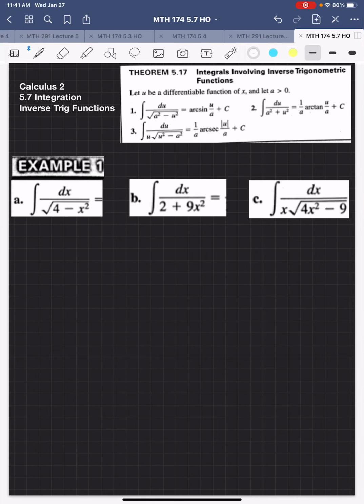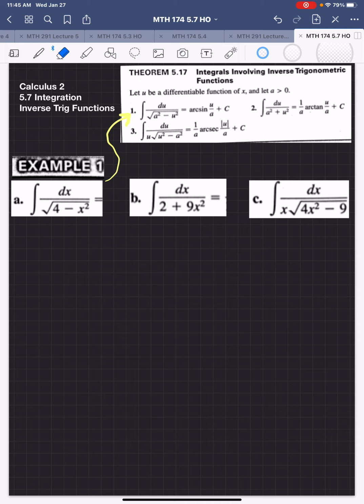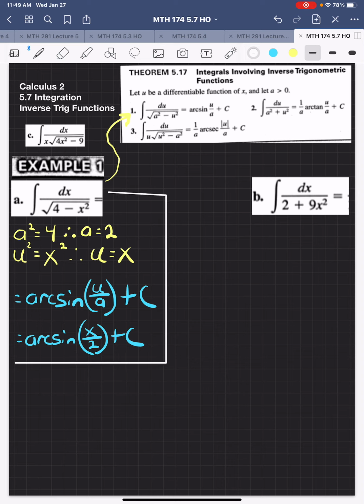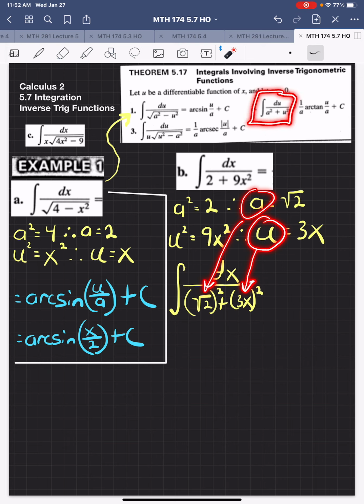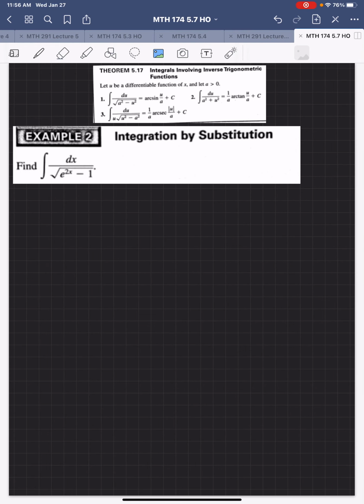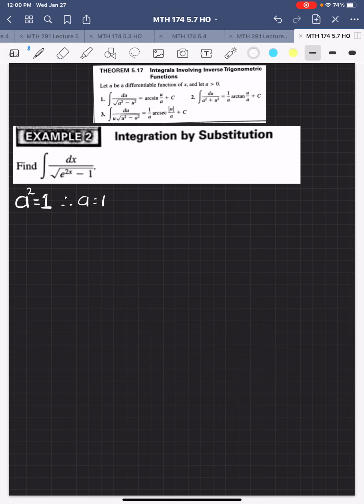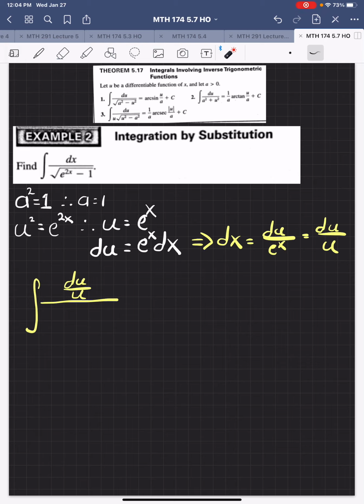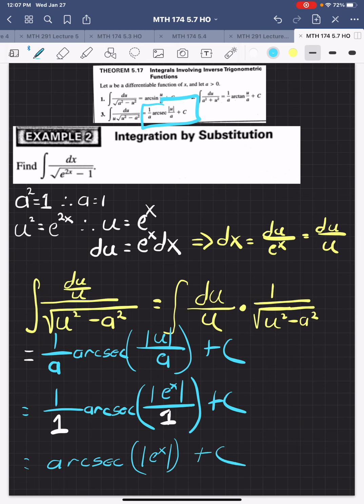Calculus 2 (5.7) Part A